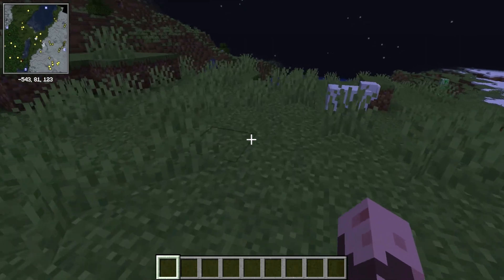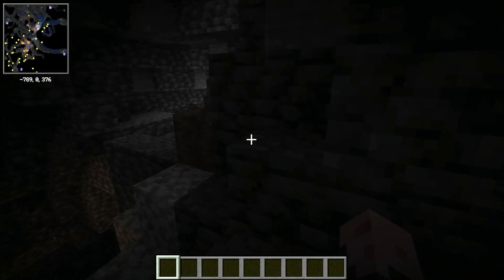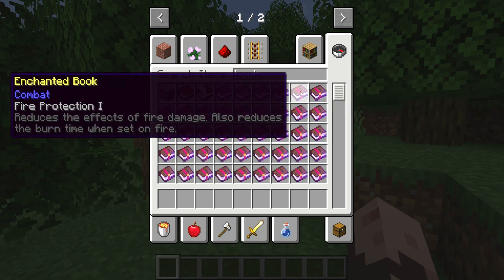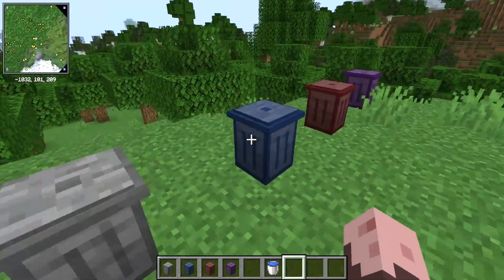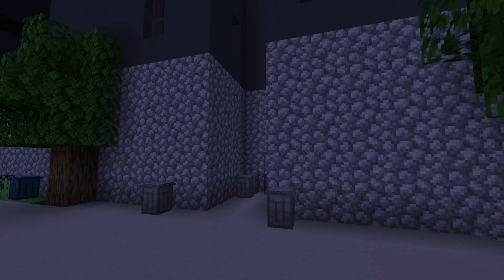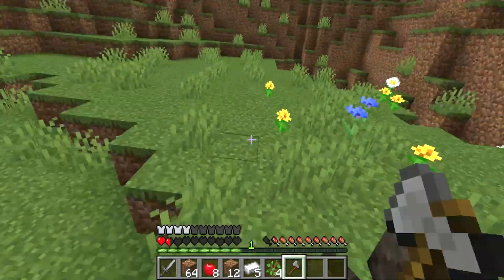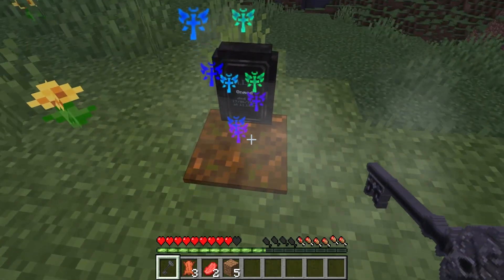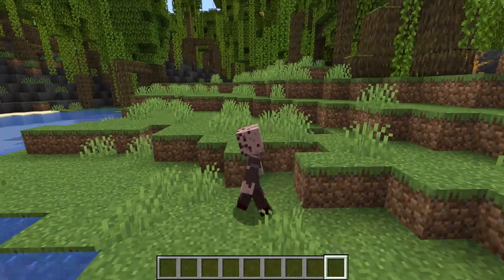5 Amazing Minecraft mods updated to 1.19!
In this video I will cover five Minecraft mods available for the 1.19 version of Minecraft.